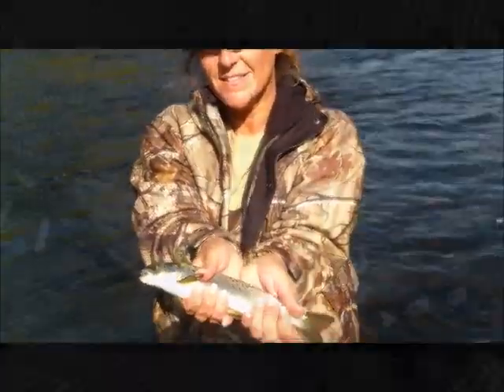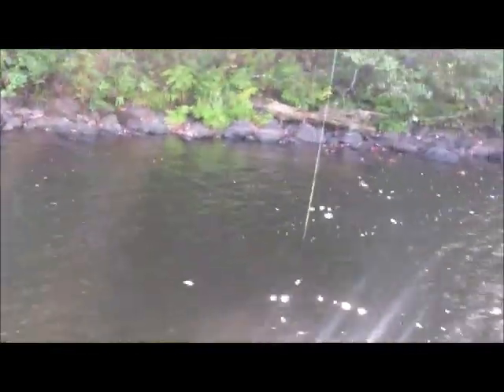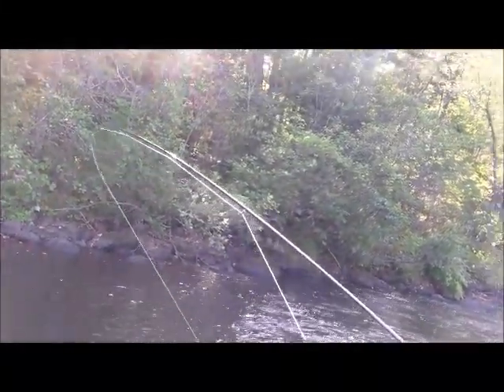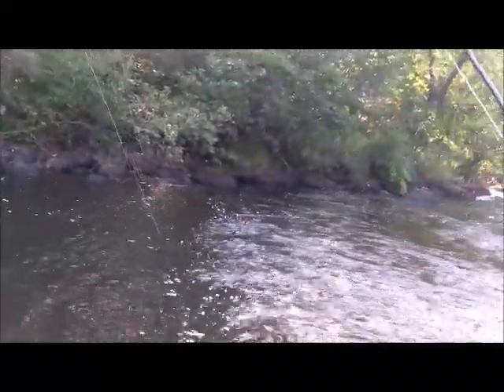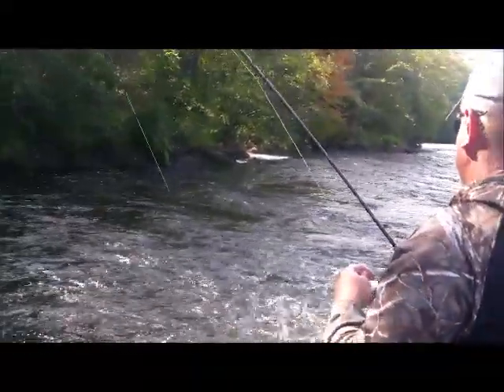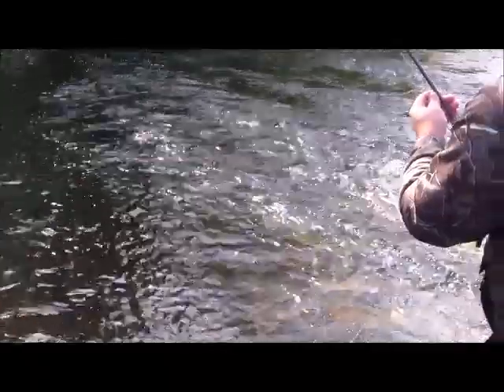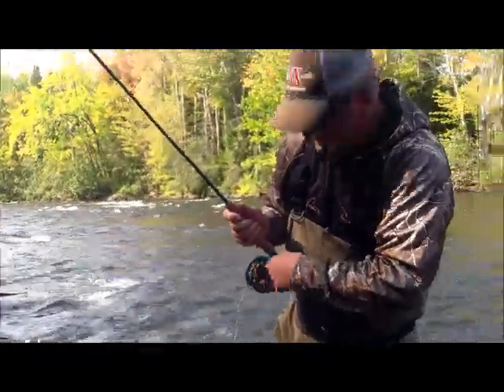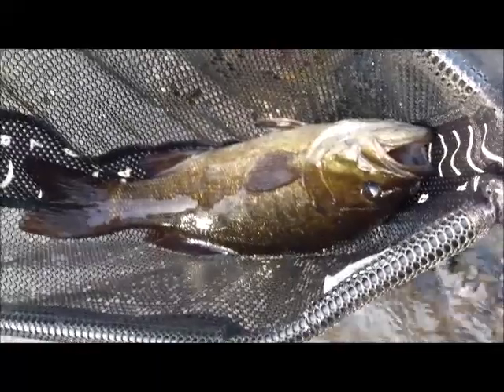Fly Fish Androscoggin River NH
Misty and Tim came from Wisconsin to catch a fish in NH.  They joined Gerry and Dave of NH Rivers Guide Service on the Androscoggin River in Errol, NH. They had great weather, beautiful foliage and caught some fish. Mission accomplished!